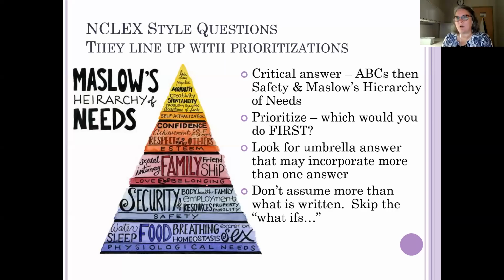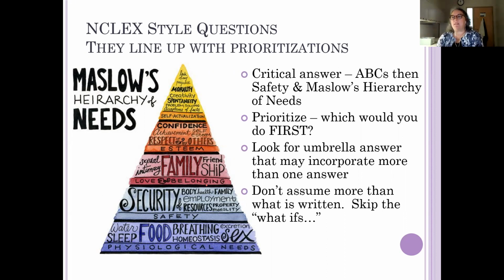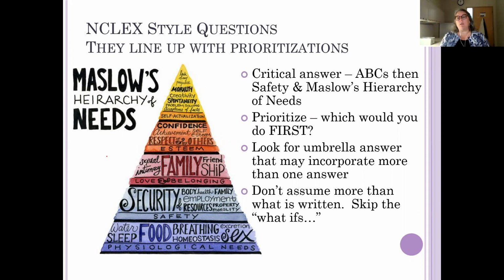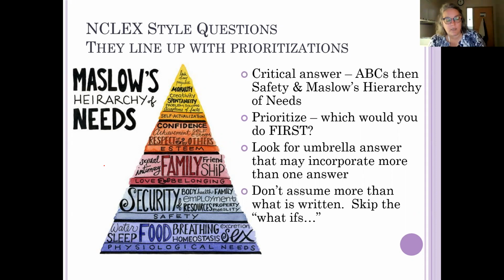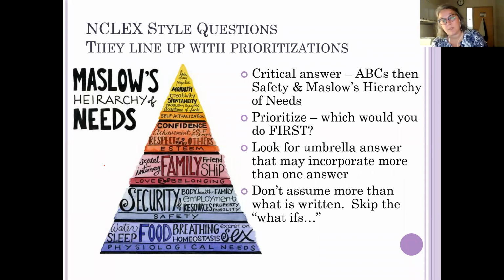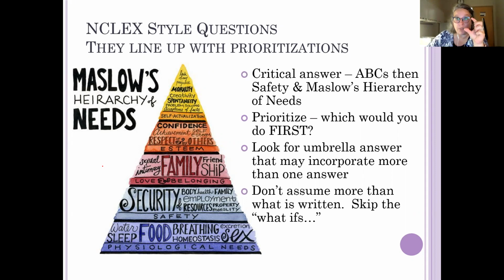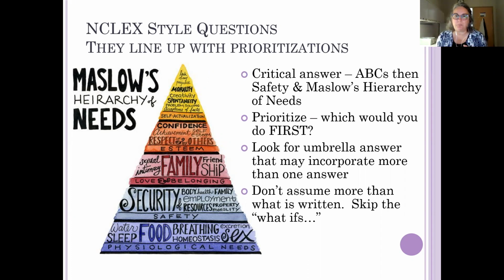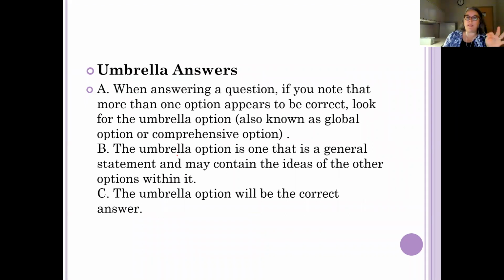Ch 4 testquestion advice